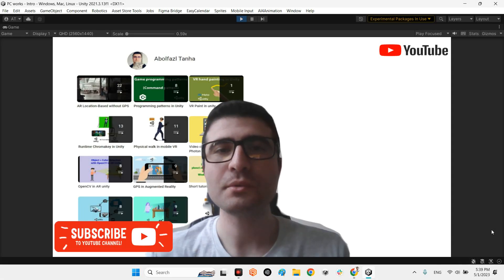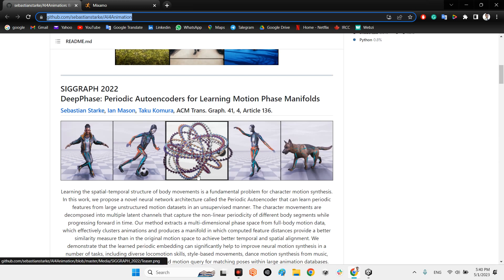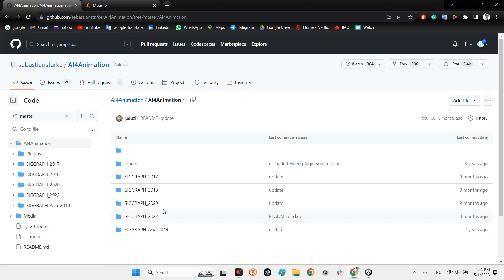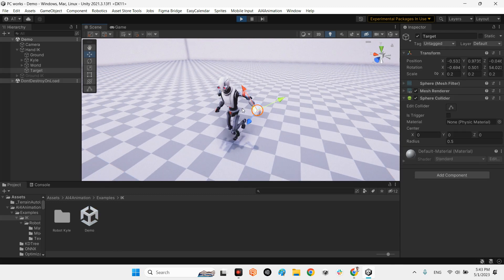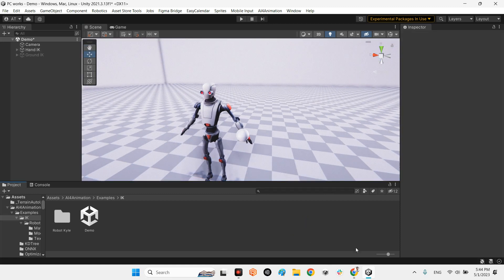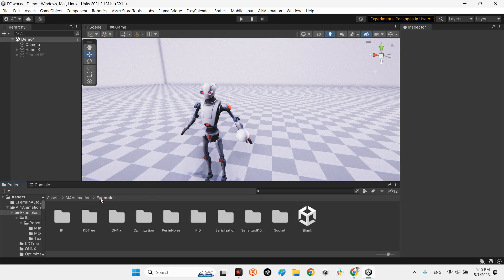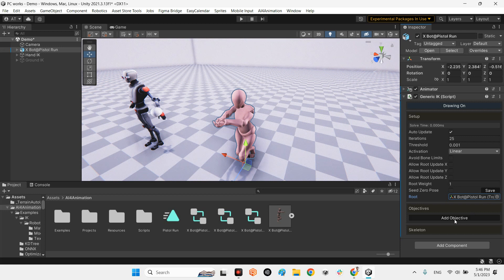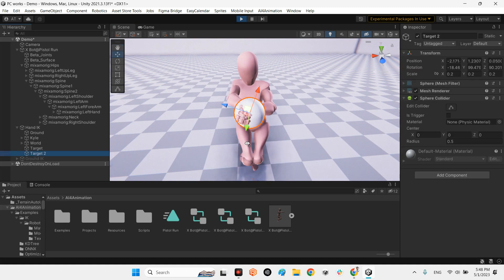AI for Animation in Unity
This tutorial demonstrates using neural networks for animating biped locomotion, quadruped locomotion, and character-scene interactions with objects and the environment, plus sports and fighting games in Unity.